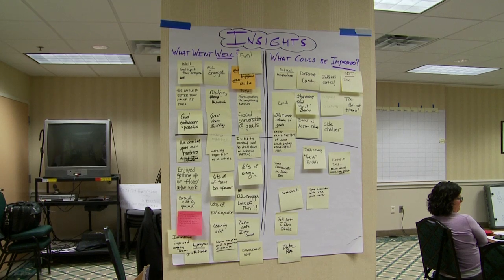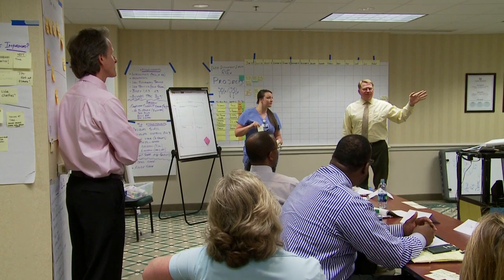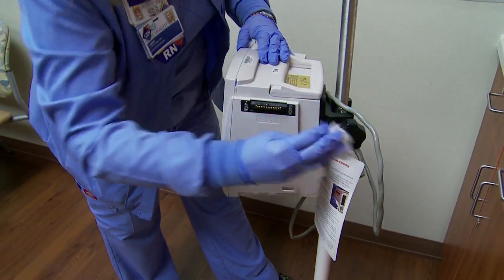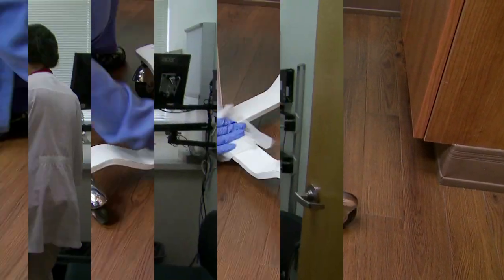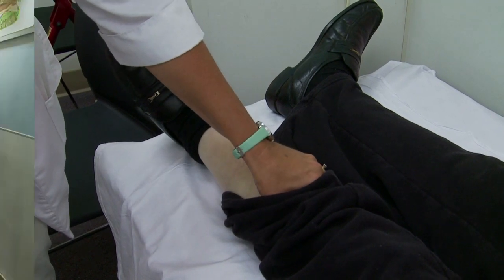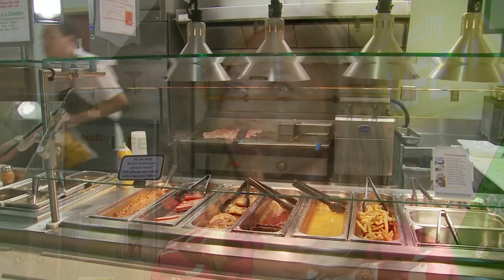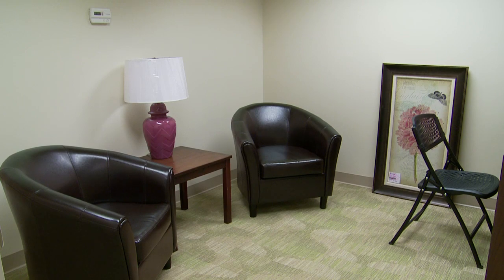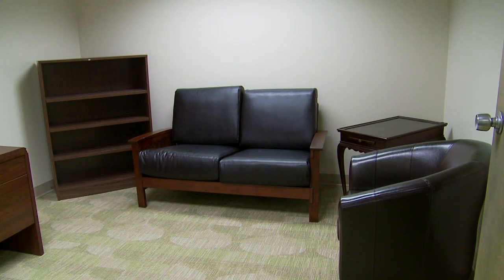Code VU - June 2015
Segments include updates on the inpatient flow value stream team, the equipment pilot project, the new heart failure clinic at Alamance Regional and a new commitment to wellness in our cafeterias.